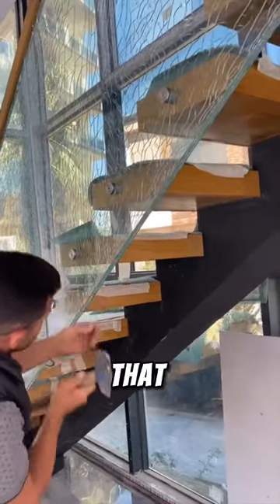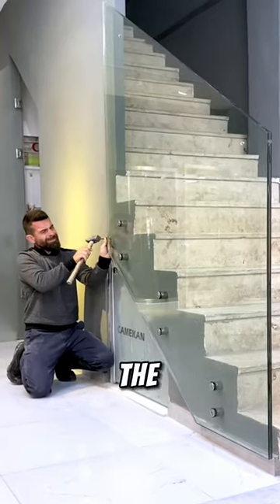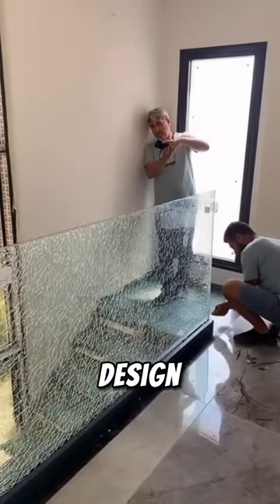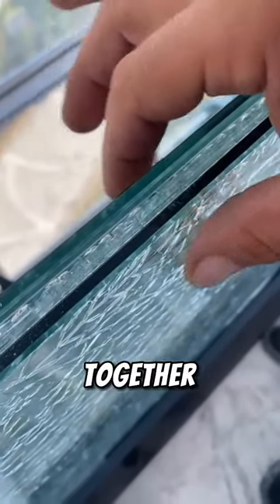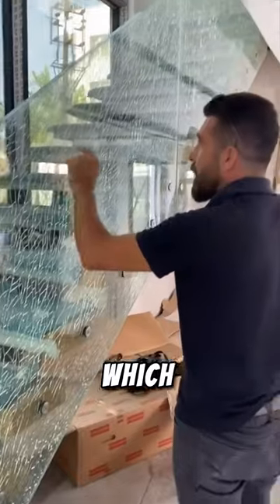Cracked Glass Design 😲